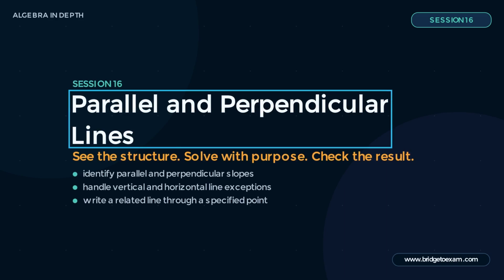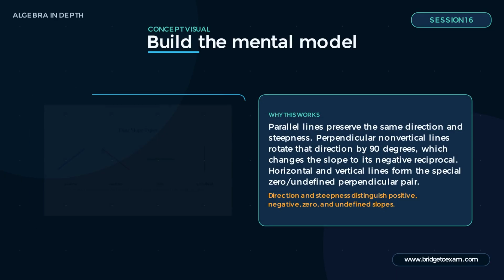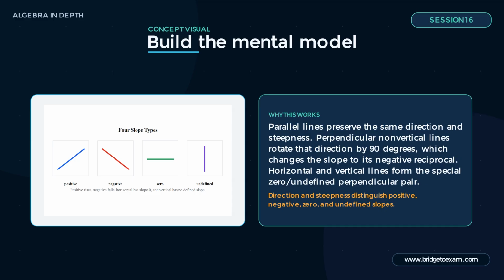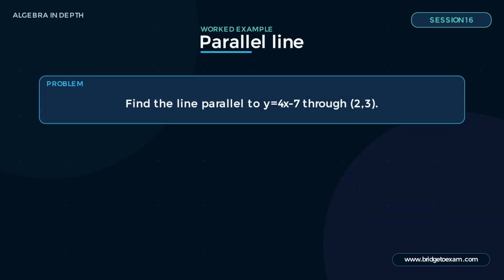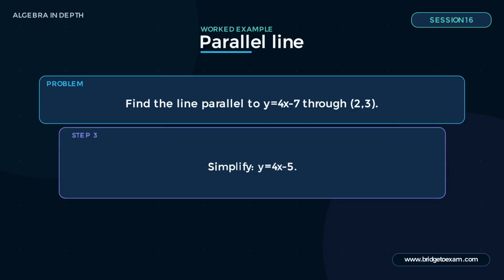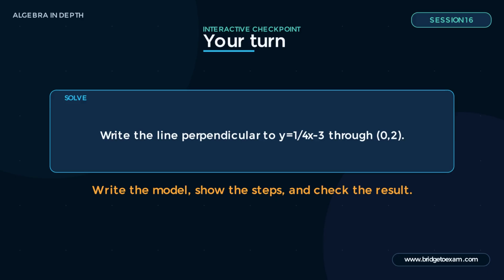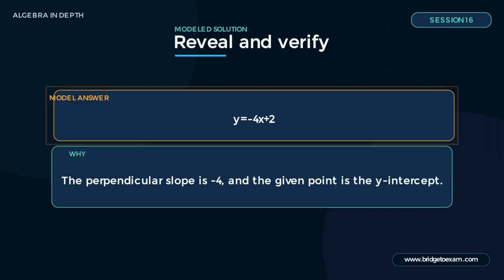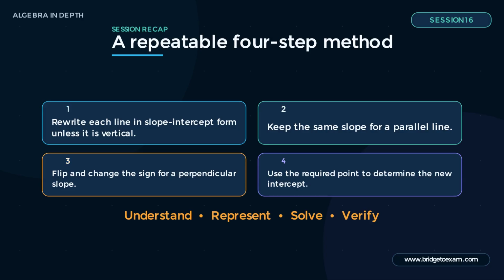Parallel and Perpendicular Lines: Slope Relationships | Session 16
Parallel and perpendicular lines is the focus of Session 16 in Algebra in Depth. This step-by-step lesson helps learners build accurate algebra skills, understand why each method works, and communicate a complete solution instead of memorizing disconnected shortcuts. The opening explanation defines the central idea in plain language, the animated examples make each transformation visible, and the guided practice shows how to check whether an answer is reasonable. Whether you are rebuilding foundations, preparing for a mathematics assessment, supporting a classroom course, or studying independently, this session is designed to turn a challenging topic into a repeatable problem-solving process.

What you will learn:
- compare slopes
- identify parallel lines
- find negative reciprocal slopes
- write related line equations
- handle horizontal and vertical special cases

The lesson keeps the main search topic, parallel and perpendicular lines, connected to the broader language of algebra. You will see how symbols, operations, diagrams, tables, or graphs represent the same mathematical relationships in different ways. Every important step is explained before it is used. That approach helps you decide what to do when a problem looks unfamiliar, because you can rely on structure, equivalence, units, and verification rather than a memorized pattern alone.

Worked example:
Write a line parallel to y = 3x − 2 through (1, 4), then identify a perpendicular slope. A parallel line keeps slope 3. Use y − 4 = 3(x − 1), which simplifies to y = 3x + 1. A perpendicular line has slope −1/3 because the product of the two nonzero slopes is −1.

Why the method works:
Parallel lines point in the same direction and never meet, so their slopes match. Perpendicular lines form a right angle, producing negative reciprocal slopes except for the horizontal-vertical case. During the animation, pause before each transformation and predict the next legal step. Then compare your prediction with the worked solution. This active routine strengthens both procedural fluency and mathematical reasoning. It also makes hidden assumptions easier to notice, such as a sign attached to a term, a restriction on an input, or the unit connected to a number.

Common mistake to avoid:
A frequent error is changing only the sign for a perpendicular slope instead of taking the negative reciprocal. The safest correction is to write one equivalent line at a time, name the operation being used, and keep important grouping symbols visible. After solving, substitute the result into the original relationship or test it against the graph, table, units, and context. A correct answer should satisfy the mathematics and make sense in the situation.

Real-world connection:
This topic supports designing road grids, construction layouts, coordinate geometry plans, and right-angle boundaries. The goal is not to force every situation into an equation. The goal is to recognize quantities, define an unknown, select a useful representation, and explain what the final value means. That combination of modeling and interpretation is valuable in academic study, technical programs, workplace training, and everyday decisions.

Try this after the video:
Find equations through (2, −1) that are parallel and perpendicular to y = −2x + 7, then compare their graphs. Do the first attempt without looking back. On the second attempt, compare your steps with the session method. If the answers differ, locate the first line where the expressions or equations stopped being equivalent. Correcting that exact line is more useful than simply copying the final answer.